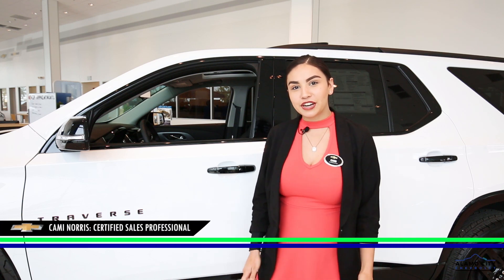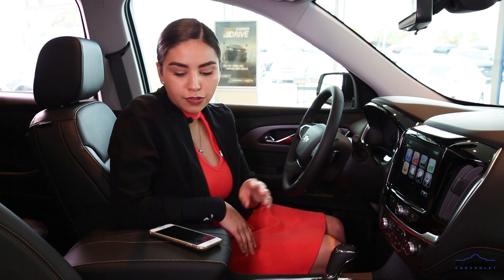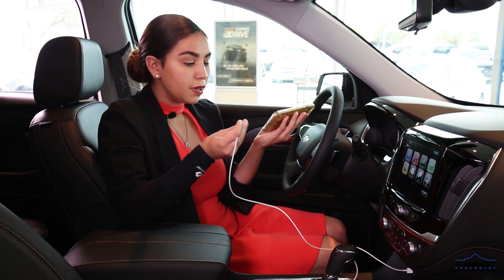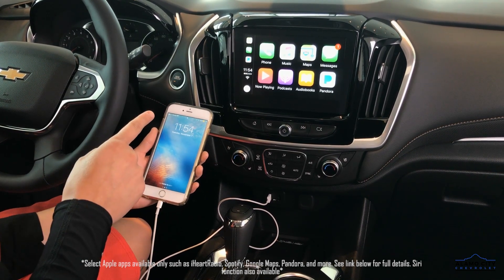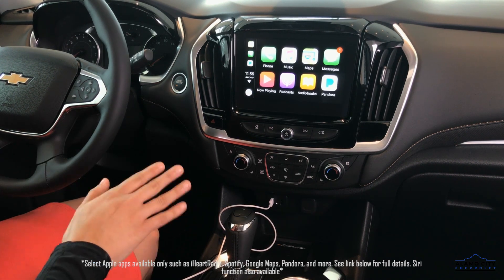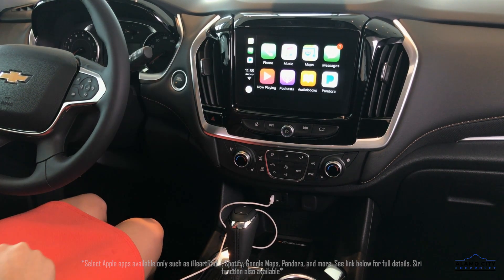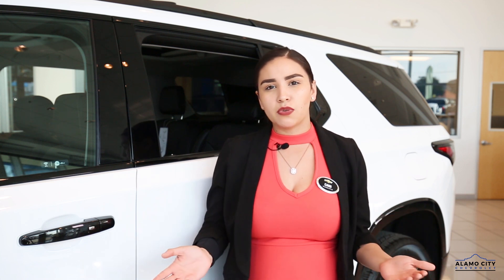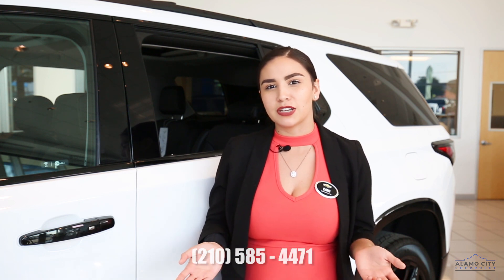How-To Video: Apple CarPlay for 2018 Chevrolet Models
Have questions about how to work Apple Carplay in your vehicle? Alamo City's own Cami Norris has all the answers for you and is even taking questions in the comments!

Alamo City Chevrolet is a full-service dealership located in San Antonio, TX. We offer a large inventory of new cars, trucks, and SUVs, as well as Certified Pre-Owned vehicles including the newest Chevy Silverado, Camaro, and Impala. Our top of the line Service Department prides itself in having the best, well trained, Certified Technicians in the country. We are also proud to serve: San Marcos, New Braunfels, Hondo, Pleasanton, Live Oak and more. Come visit us today!